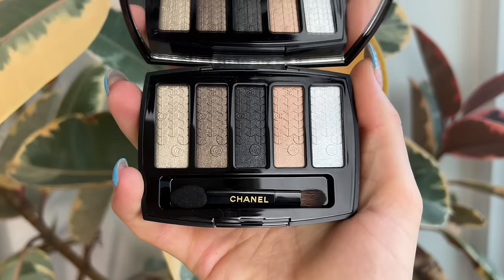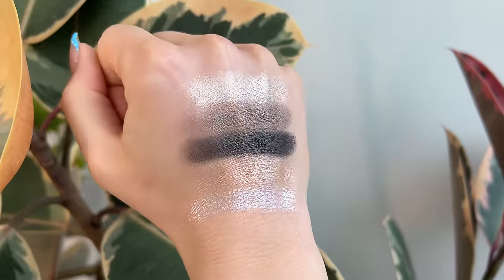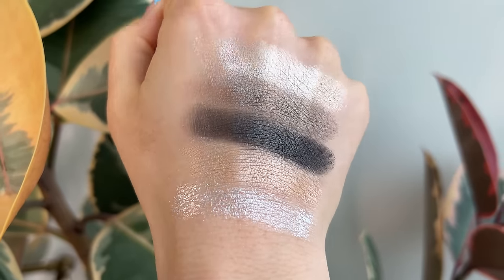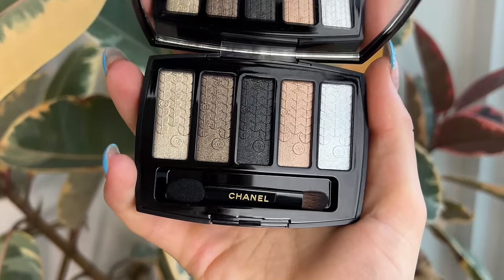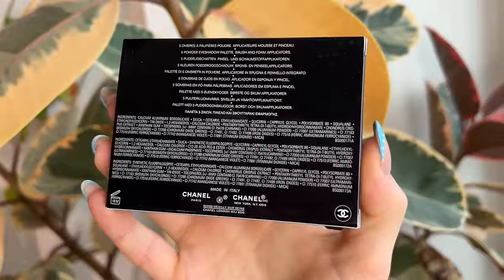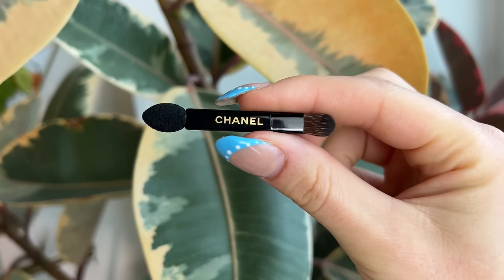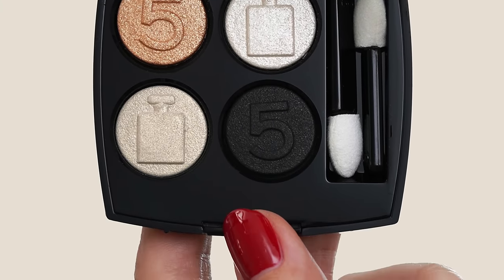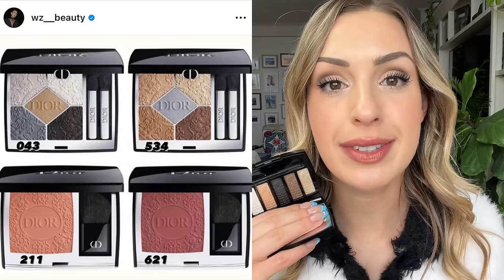CHANEL HOLIDAY MAKEUP 2023 ✨ REVIEW, SWATCHES, COMPARISONS! Lumière Graphique palette, Duo Lumière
➡️ OVERVIEW
Hi friends! It's that time of year! I have here the Chanel Beauty Holiday 2023 Makeup collection to review and swatch for you all. This is going to be an in-depth look at each of the products including the Chanel Lumière Graphique, Eyeshadow Palette, Chanel Duo Lumiere, Illuminating Powder Duo,
Chanel Rouge Allure L’Extrait in Roaring Purple,  Chanel Rouge Allure Laque in Golden Beige, and the Chanel Rouge Allure Laque Fancy Prune. Is this the best Chanel makeup of 2023? Is this worthy of a Chanel makeup gift set of 2023?

Chanel Rouge Allure Laque - Golden Beige (Coming soon)

➡️ TIMESTAMPS
00:00 Chanel Beauty Holiday 2023 Collection Review & Swatches
01:26 Collection Details
02:00 SWATCHES: Chanel Holiday 2023 Eyeshadow Palette
04:22 SWATCHES: Chanel Holiday 2023 Highlighter Duo
06:16 SWATCHES: Chanel Holiday 2023 Rouge Allure L'Extrait Roaring Purple
07:38 SWATCHES: Chanel Holiday 2023 Rouge Allure Laque  - Golden Beige, Fancy Prune
08:45 DEMO: Chanel Holiday 2023 Rouge Allure L'Extrait Roaring Purple
10:09 DEMO: Chanel Holiday 2023 Rouge Allure Laque  - Fancy Prune
11:42 DEMO: Chanel Holiday 2023 Rouge Allure Laque  - Golden Beige
13:40 DEMO: Chanel Holiday 2023 Eyeshadow Palette
20:44 DEMO: Chanel Holiday 2023 Highlighter Duo
23:06 COMPARISONS: Eyeshadow Palette
28:30 COMPARISONS: Highlighter Duo
31:02 BUT IS IT ANY GOOD???

➡️ ABOUT ME
Age: 32
Skin Type: Dry, Redness Prone
Undertone: Fair Neutral

chanel makeup, chanel holiday makeup 2023, chanel beauty 2023, chanel holiday gift set 2023